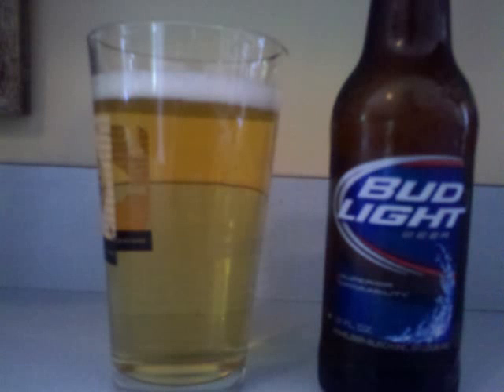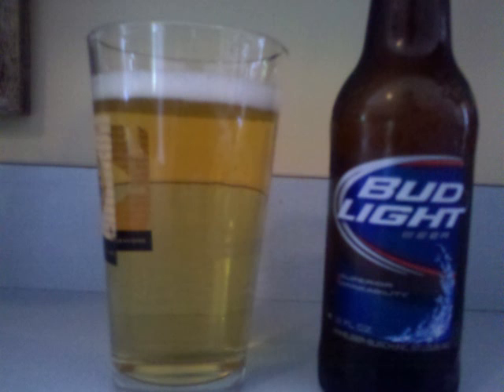Anheuser-Busch Bud Light Beer Review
This is a video review of Anheuser-Busch Bud Light by Professor Sudz.

Style: Light Lager

ABV: 4.20% Alcohol By Volume (ABV)